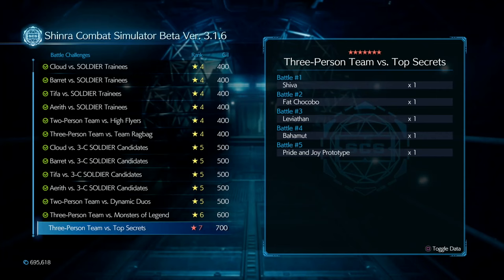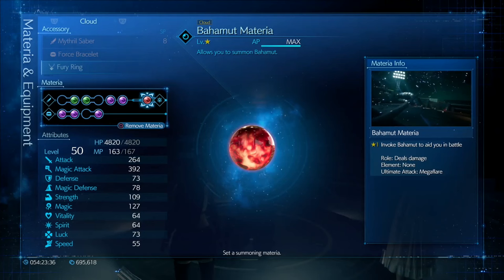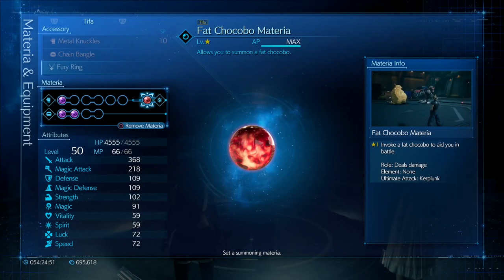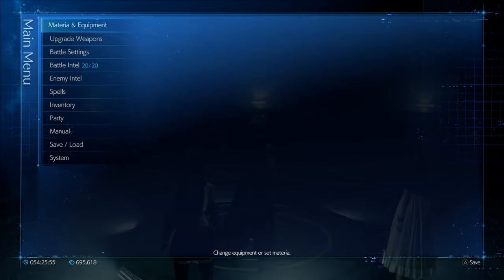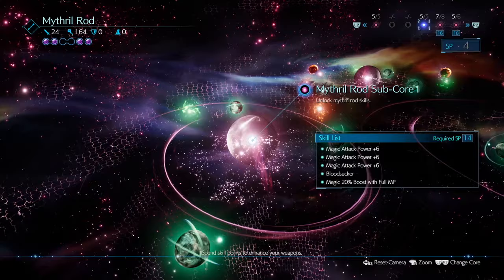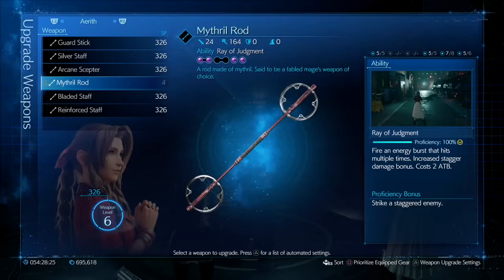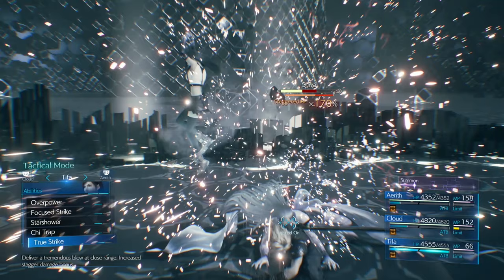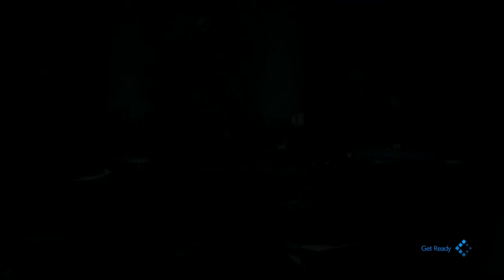FF7R - EASY WAY to defeat THREE-PERSON TEAM VS TOP SECRETS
All explained in the vid with commentary, this is my BEGINNER'S GUIDE in Final Fantasy 7 Remake on how to defeat the Chapter 17 Shinra Combat Simulator Three-Person Team VS Top Secrets on HARD mode easily!